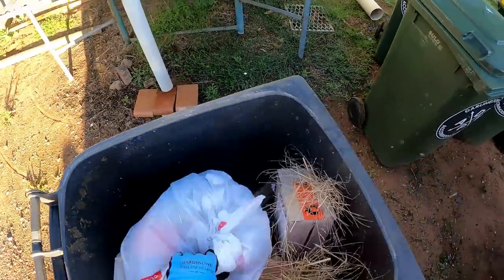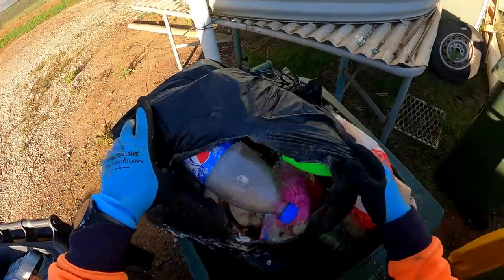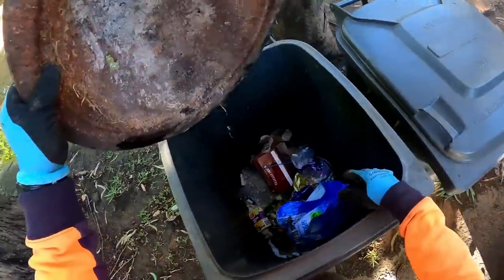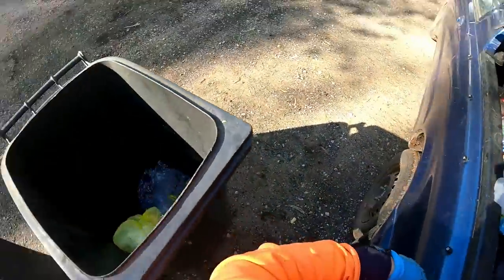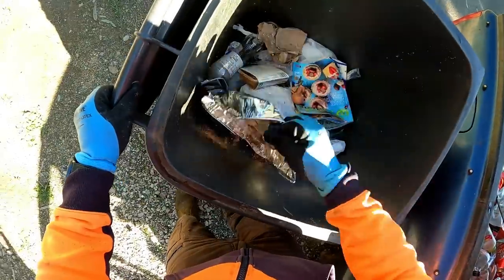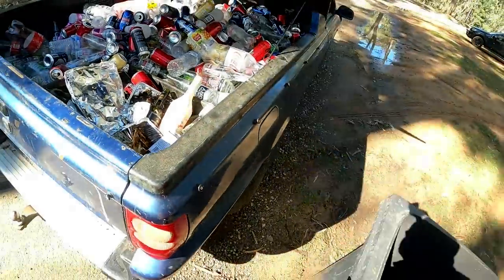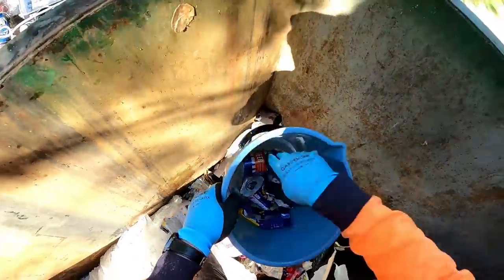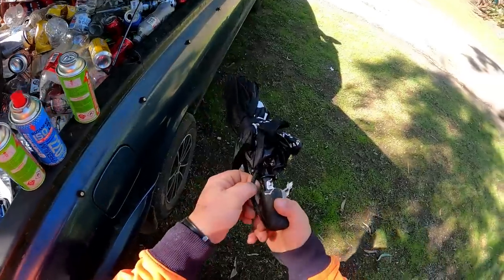Dumpster Diving Where In The Soup